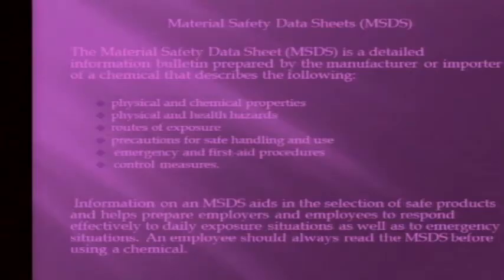MSDS - February 2012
Presented by Dee Littlejohn on February 13,  2012